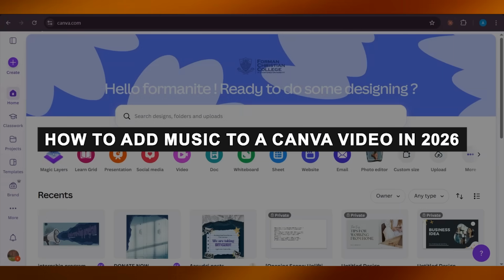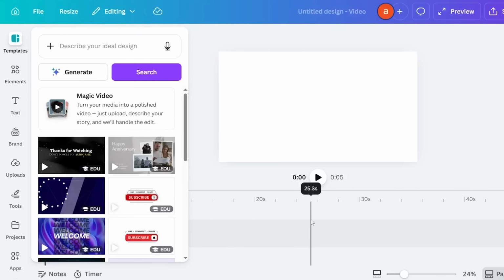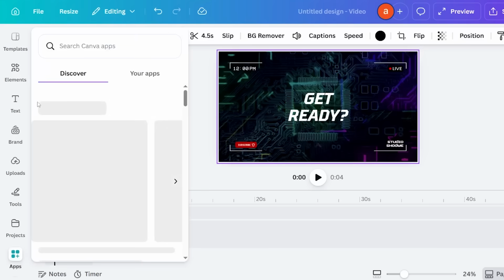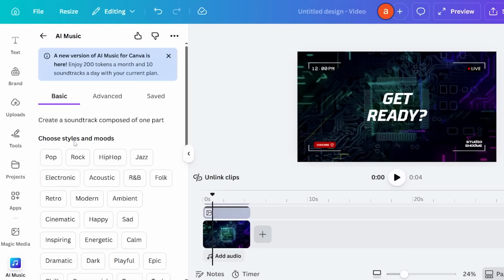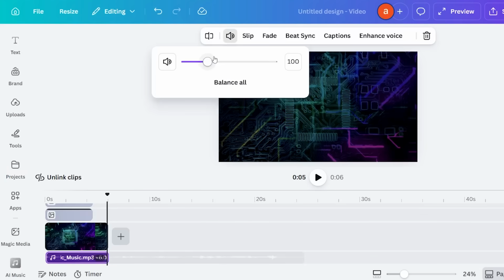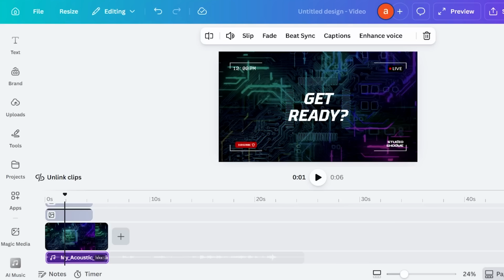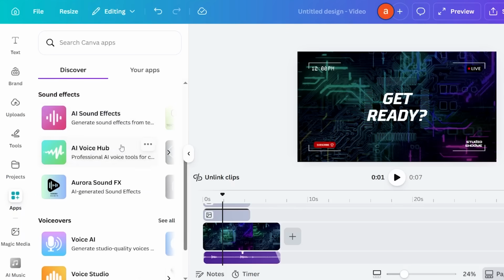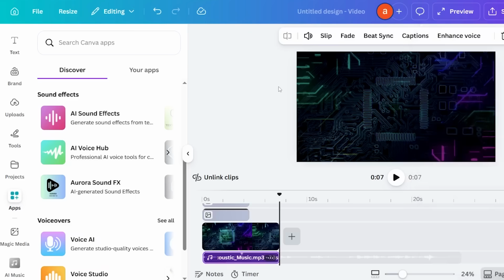Canva Music Tutorial - Add Audio Tracks in Seconds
This tutorial shows a user working within the Canva design platform, specifically how to integrate AI music into their projects. Learn how to successfully add a soundtrack to your design and explore the various options for editing audio, including fade, beat sync, and captions. It's a great resource for anyone looking to enhance their content creation with powerful ai tools.